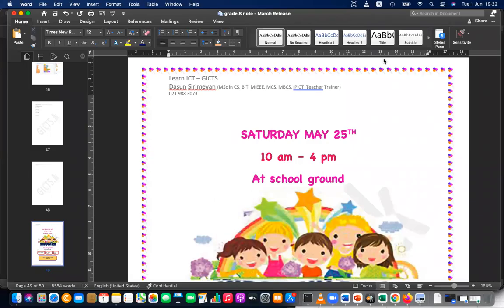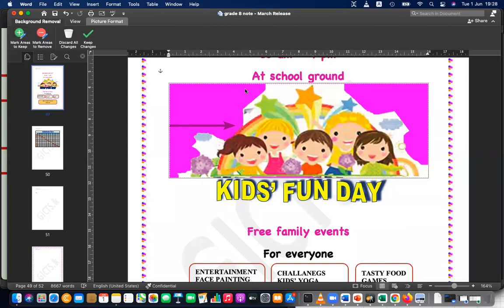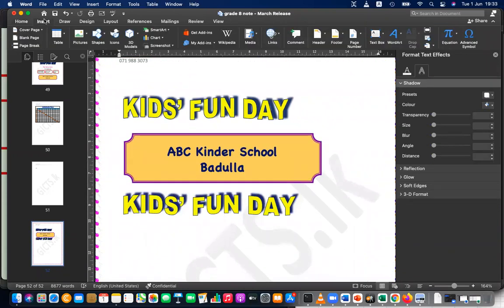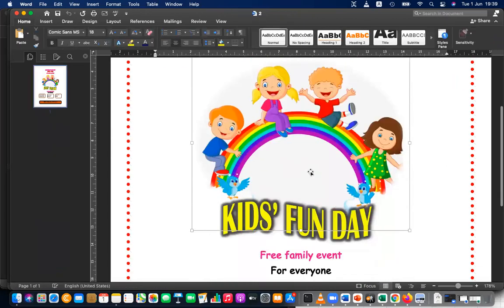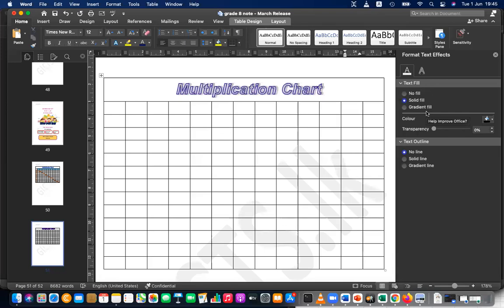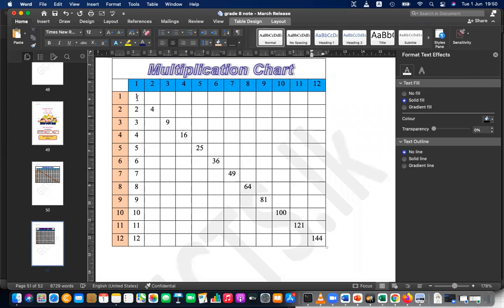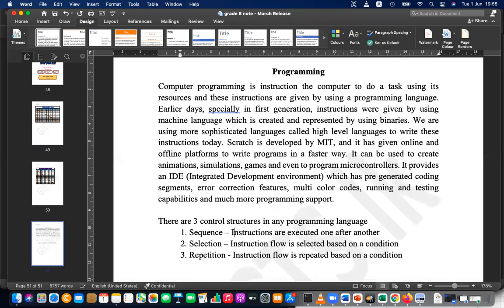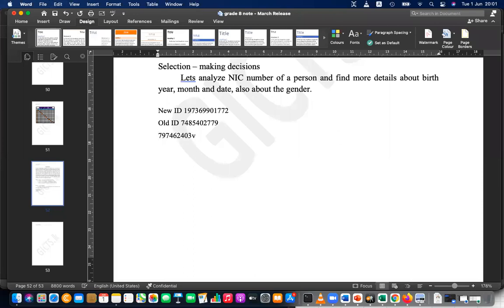ICT - Lecture - Grade 8 English Medium ICT Day 29 P1